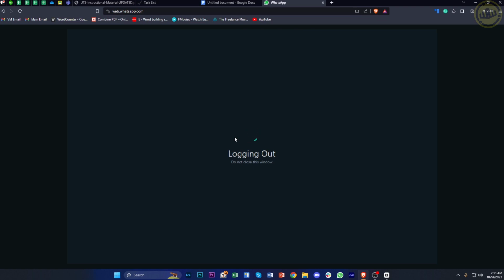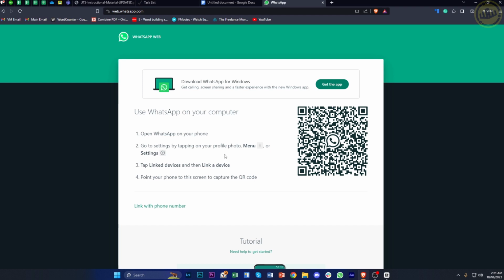How To Fix WhatsApp Web Not Syncing With Phone (2023)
In this video, you will learn how to solve whatsapp web not syncing with phone problem easily. Stay till the end of the video to find out how to fix linking whatsapp web to phone problem.

Did you learn how to fix whatsapp web not syncing to your phone?

Do you want to see another video about how to fix whatsapp web not syncing issue?

Did you enjoy How To Fix WhatsApp Web Not Syncing With Phone (2023)?